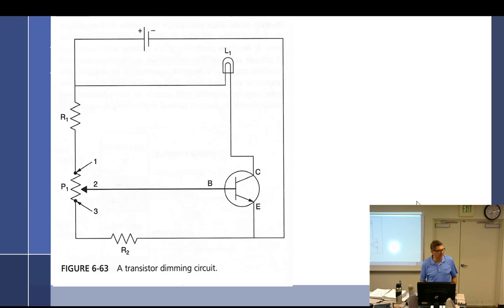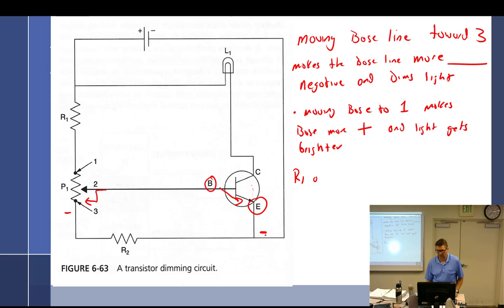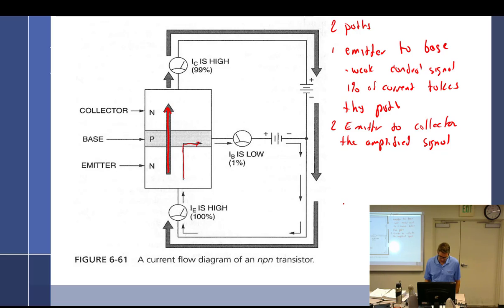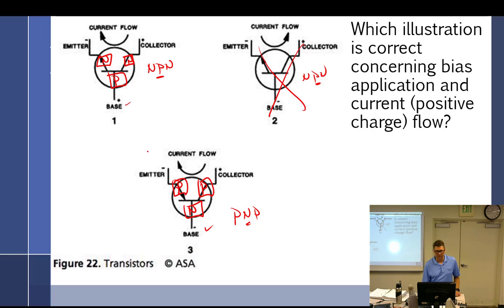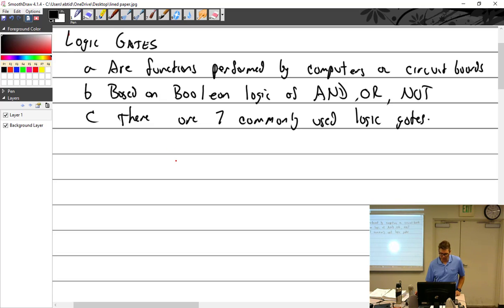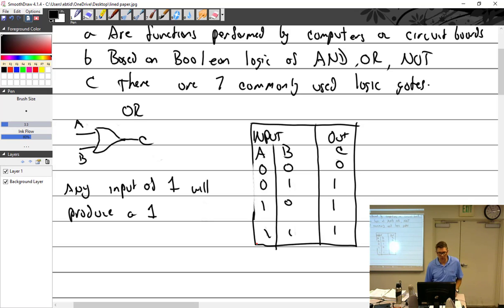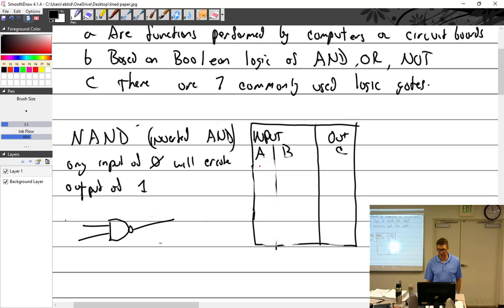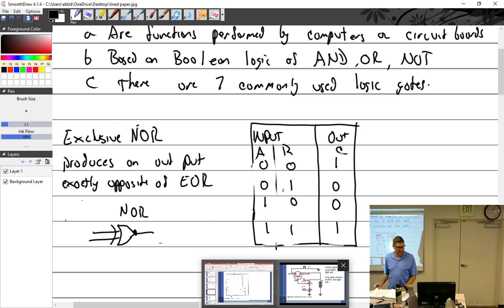9 28 22 Part 1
This week we continue our discussion of Alternating Current. We will cover transformers (they are more than meets the eye), diodes, and transistors.